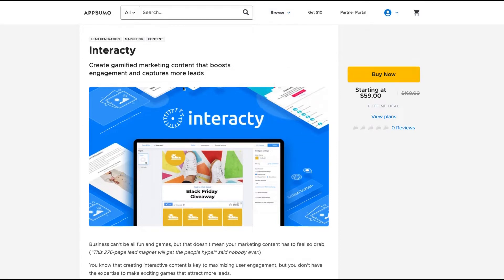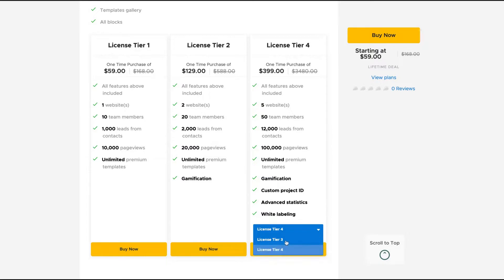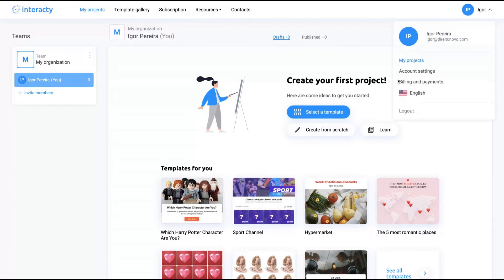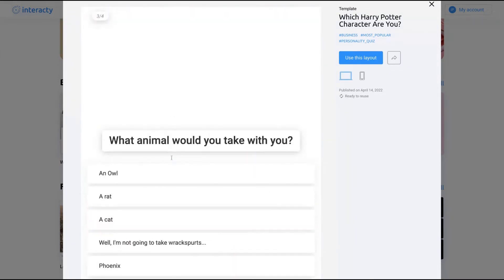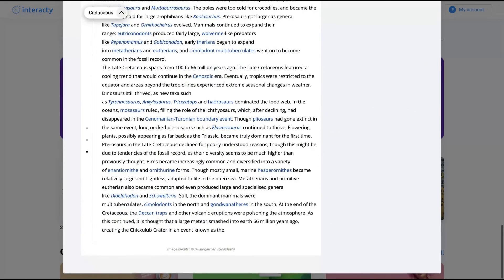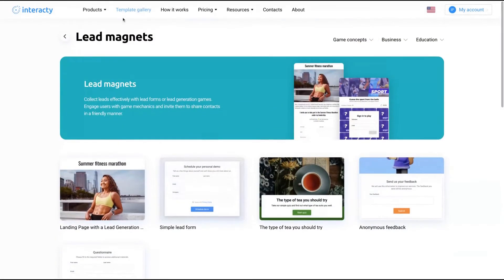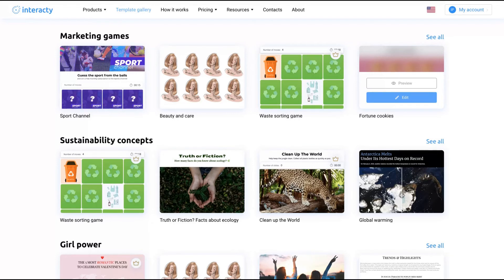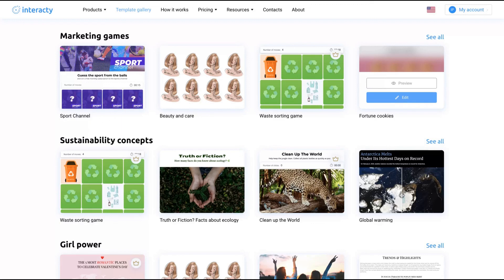How to Implement Gamification Marketing with Interacty | Review (Interactive Content Platform)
FREE EBOOKS

Interacty is a gamification platform that helps you create interactive content to supercharge engagement and collect more leads.

Create gamified marketing content that boosts engagement and captures more leads.

Business can’t be all fun and games, but that doesn’t mean your marketing content has to feel so drab. (“This 276-page lead magnet will get the people hype!” said nobody ever.)

You know that creating interactive content is key to maximizing user engagement, but you don’t have the expertise to make exciting games that attract more leads.

If only there was a platform that powered everything, from content gamification to lead generation and data management.

Meet Interacty.